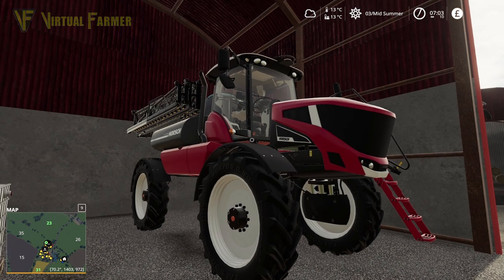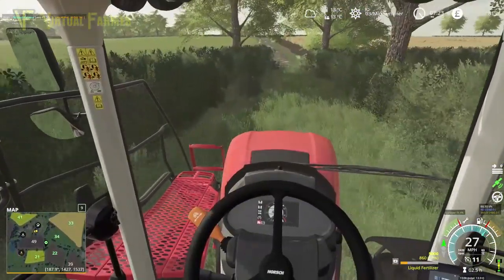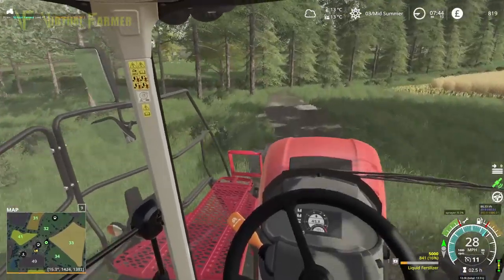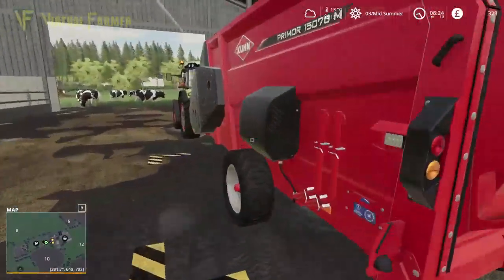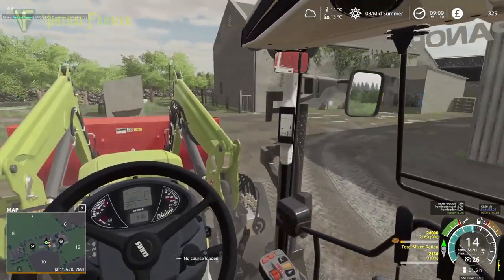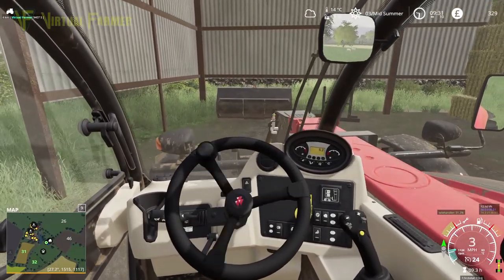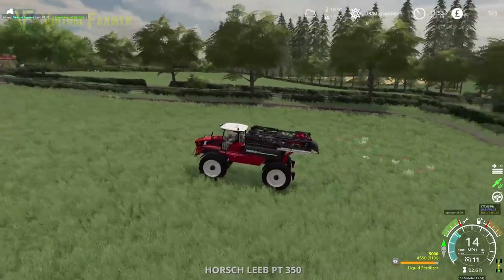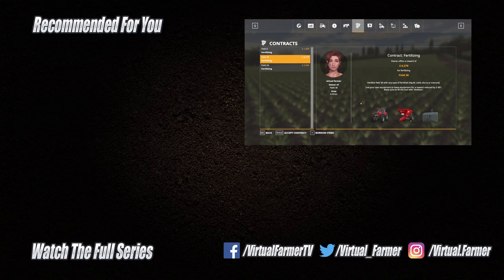This Is Ireland #42 | Farming Simulator 19 Seasons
As harvest fast approaches on This Is Ireland were trying to get a final spray of fertilizer on our crops. Have we left it to late though?

Thanks to Lancyboi for the creation of the excellent Welcome To This Is Ireland map. You can download it from the in-game mod hub

Thanks to the following Patreons for their support during October:
Executive Producer
Galcomp Gamer

Co-producer
Martin legge

Associate Producers
Alex Bayley
Charles Spalding
Chris Moran
CornishGuardian
Farmer Will
GTFarming On Youtube
Jeremy Daniels
Jeytav
Joergen Andersen
Kjetil Rød
Martin Kristensen
Michael KNIGHT
Simon Hardy
Zachary

Patrons
Ben Oakley
Dege_78
FendtFarmer85
fiona siddons
Hamish
Harry Edwards
Lee Dawson
Lee Jones
Mathias Larsen
Ryan Mumby
Sam ruddell
Scai
Thomas Hamilton

System Specs:
Hard Drives:
- 2x WD Blue 2TB Desktop Hard Disk Drive